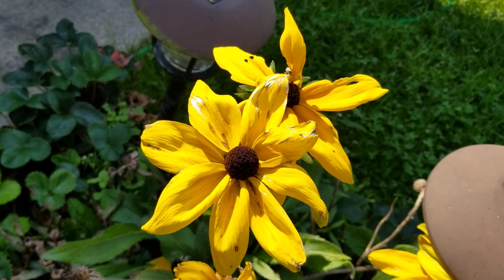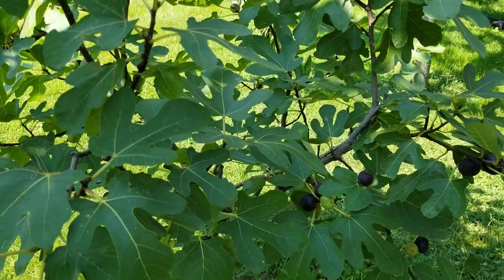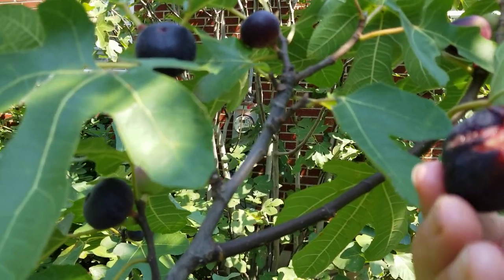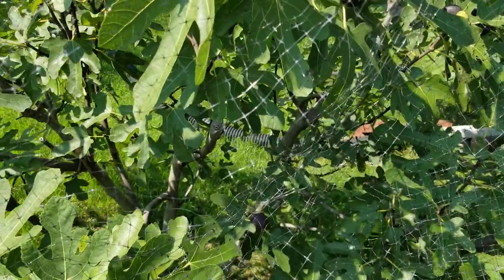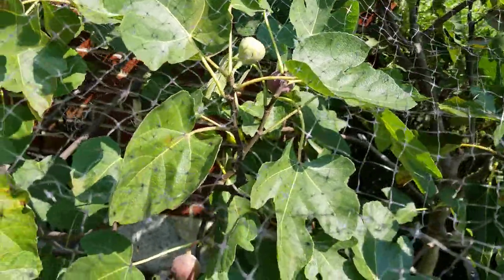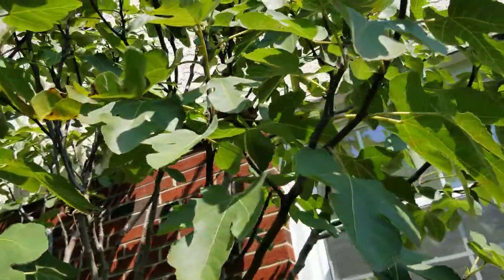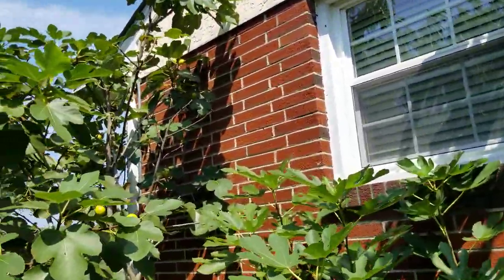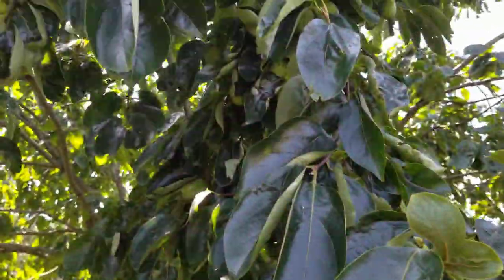Most Valuable Player Award! Figonomics 102, Continued!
A very detailed, thorough, discussion featuring my personal selection for the Most Valuable Player Award!